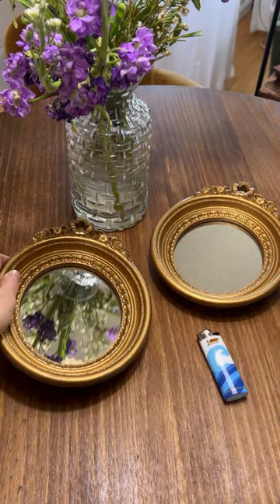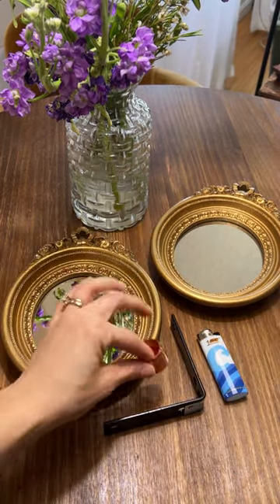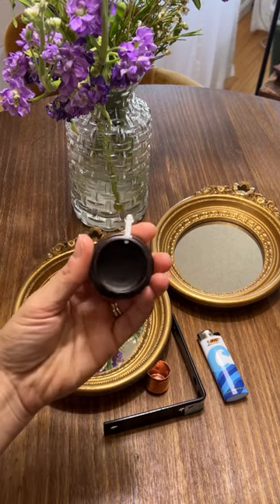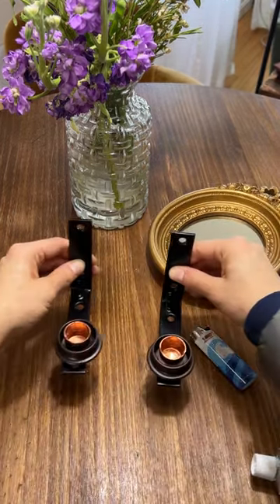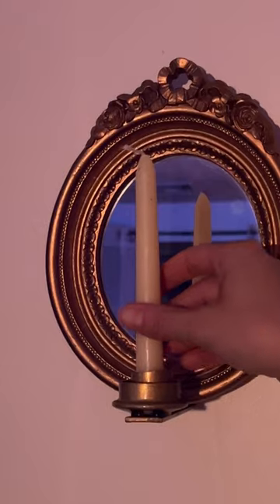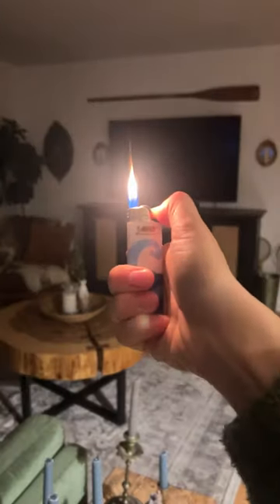Making a candle wall sconce from a thrifted mirror